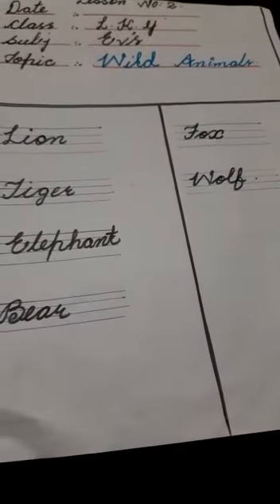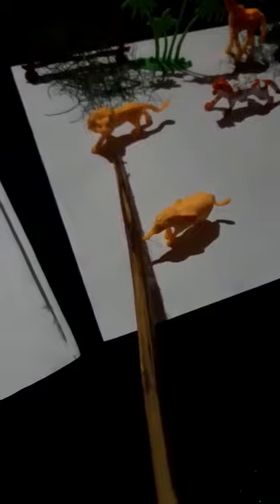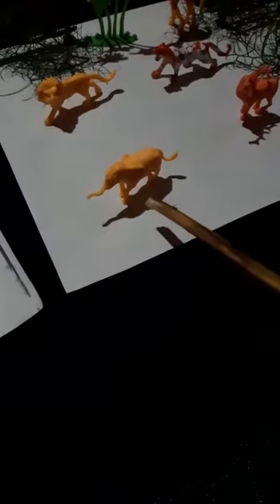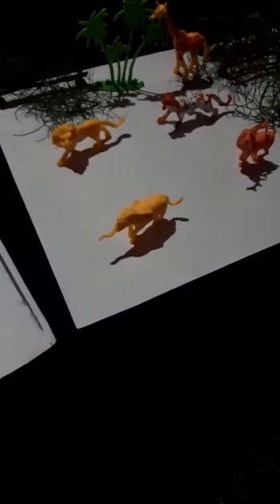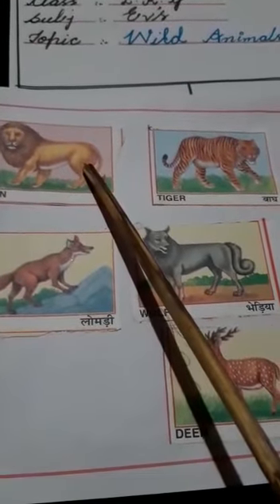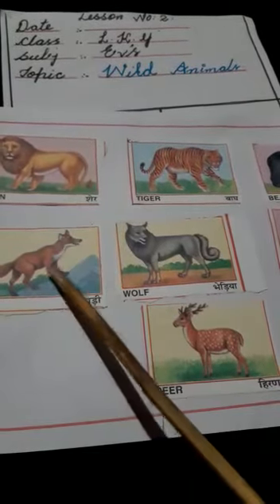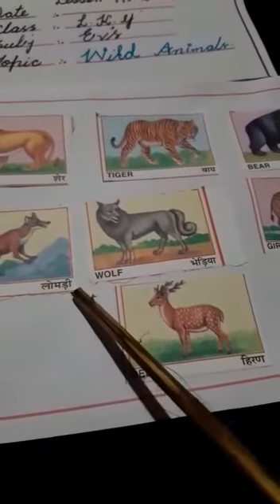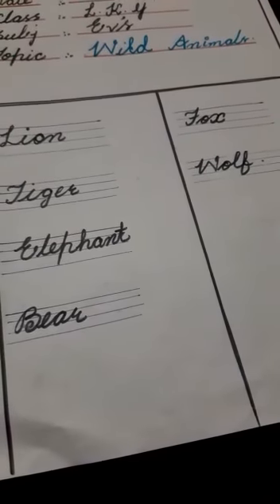L.K.G E.V.S (Wild Animals)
Video from *I*Am Because *We* Are